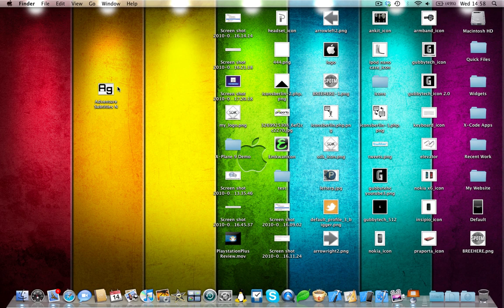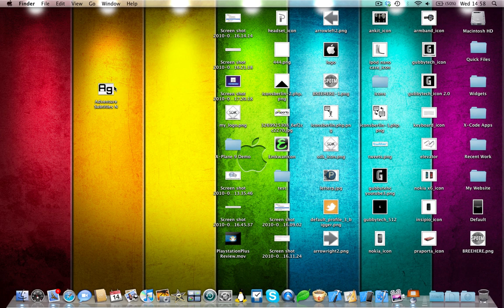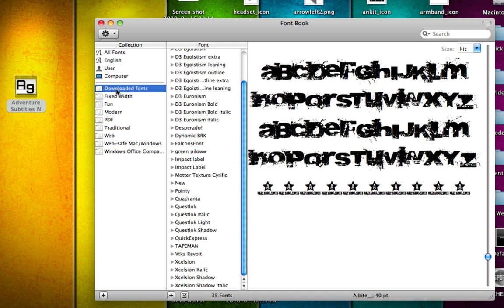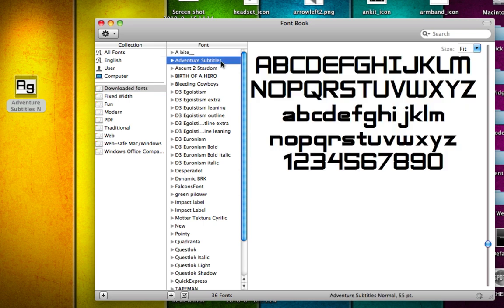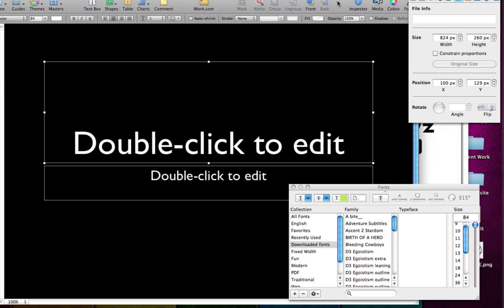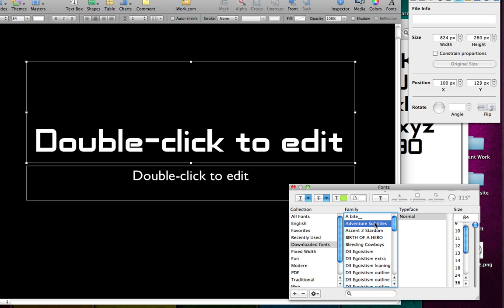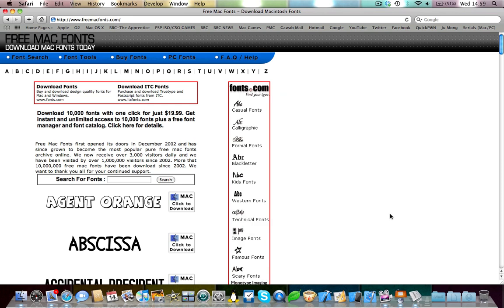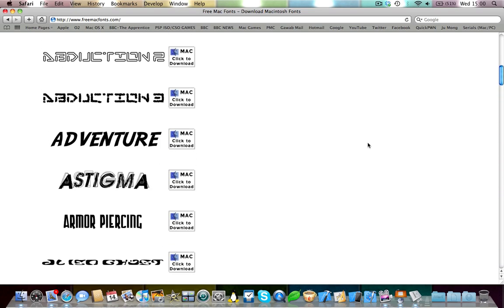How to install fonts on your Mac - The easy way!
In this simple tutorial, I will be showing you how to install fonts on your Mac. Many online video tutorials go through some long winded video on how to install a Mac font, which takes ages to go through. With this method, you'll be able to install mac fonts in no time!